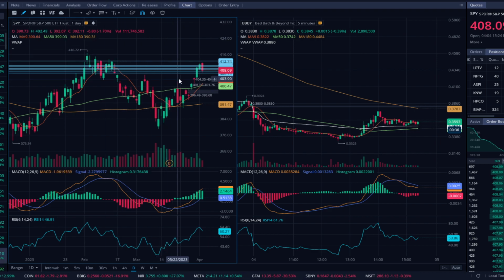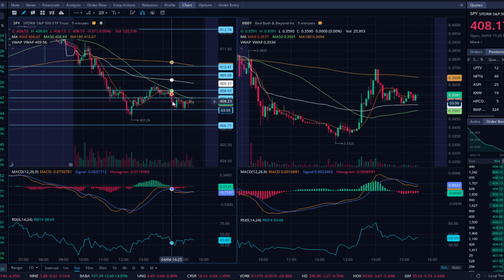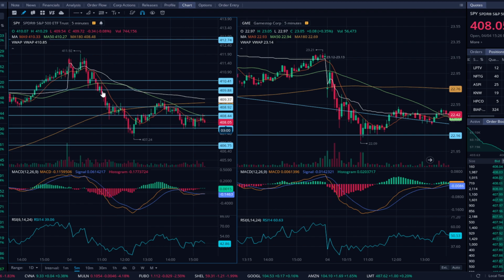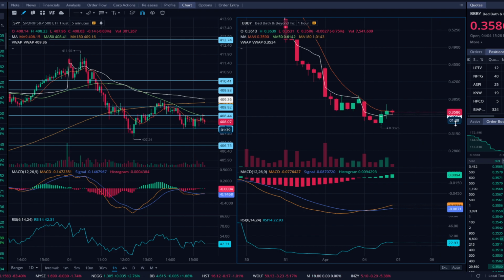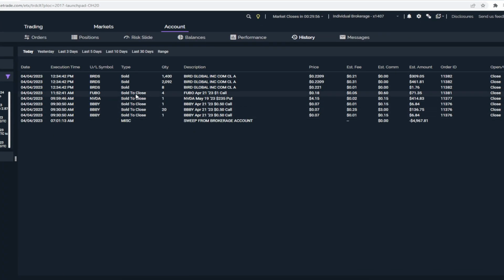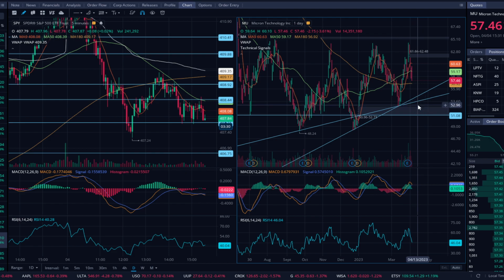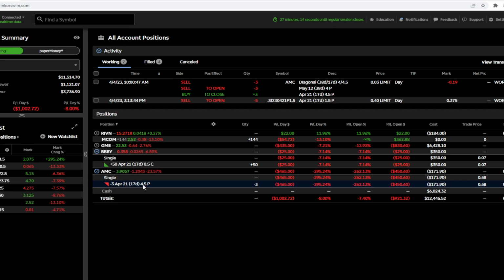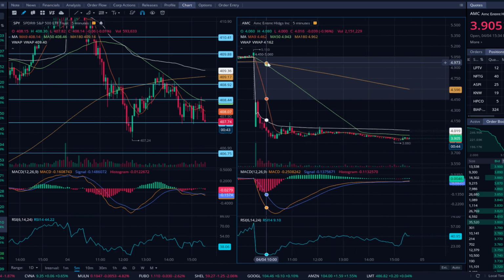GME Bouncing On Support. BBBY Calls | RIVN Long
Crypto: 0x97dC706F31b5864b3f7ae4259238Ea2bd3aCccaf

If you would like to join Happy Crew and have a badge in chat as well as a special role in our discord server with a private room

Webull referral 13 free stocks if you need a powerful commission free brokerage